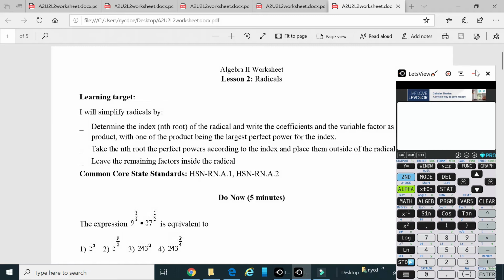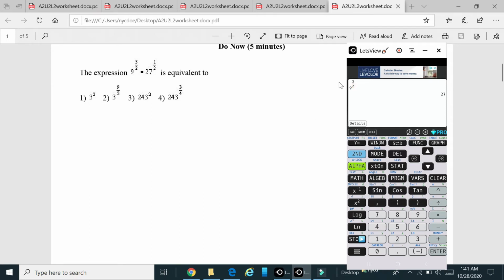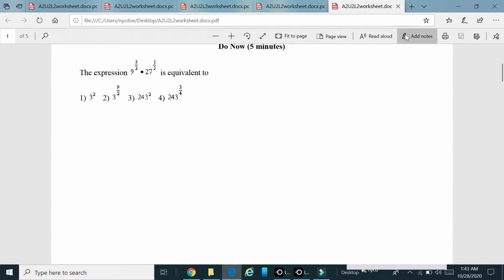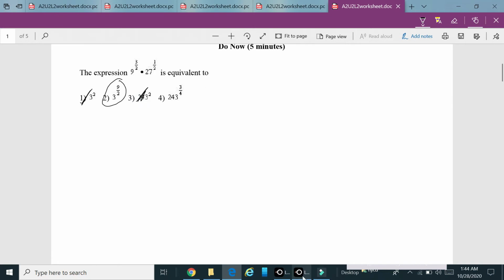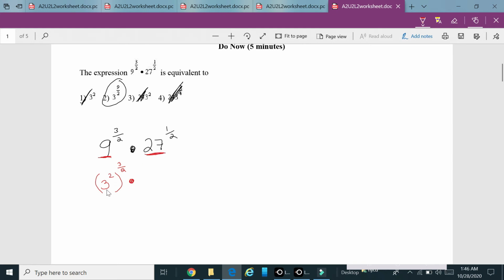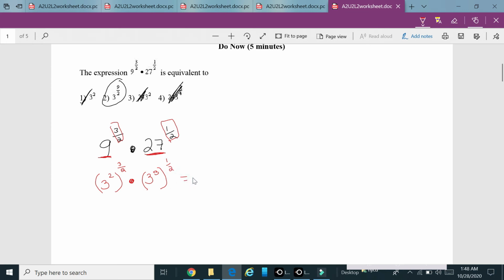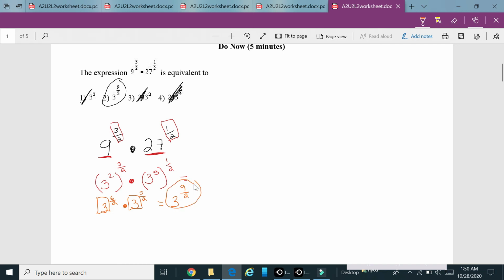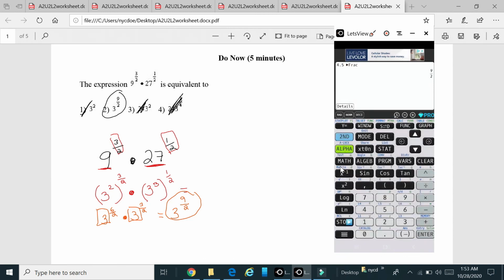Do Now Multiplying Fractional Exponents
Some students were having trouble using the TI 84 on the cell phone, and grasping fractional exponents.  I hope this helps.